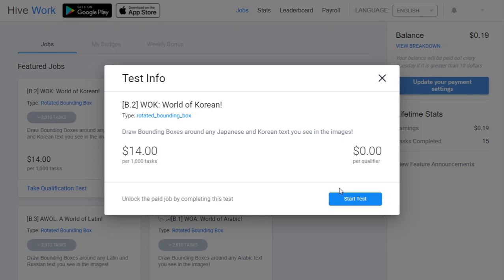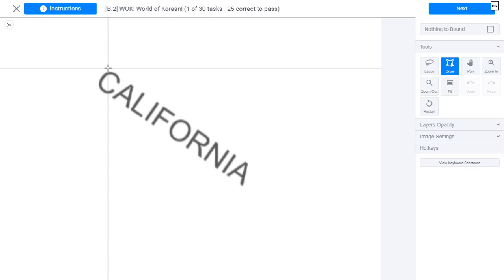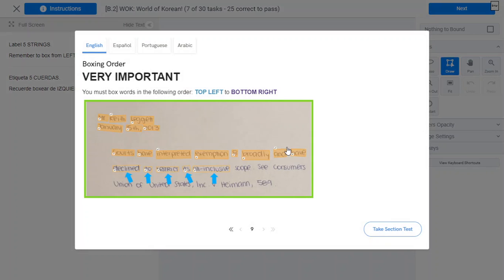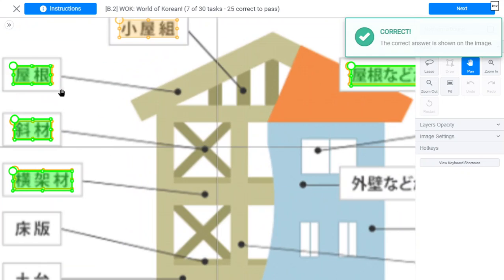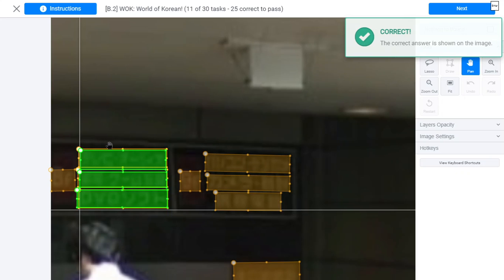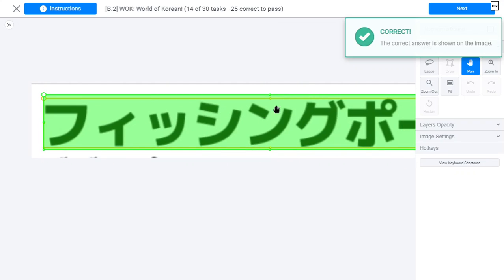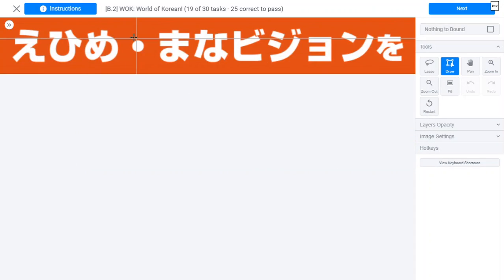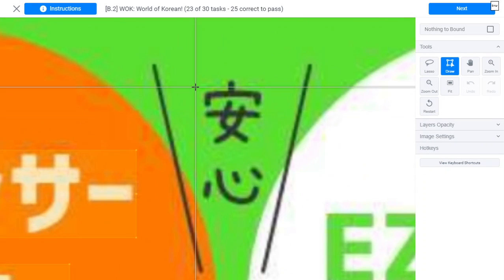Tutorial | [B.2] Will you be my Korean BB? Hive Work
How to take the qualification test for [B.2] Will you be my Korean BB? Draw Bounding Boxes around any Japanese and Korean text you see in the images!
[I don't know Japanese and Korean, so please forgive any mistake I did]